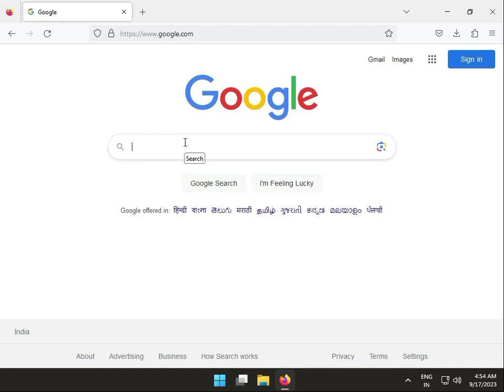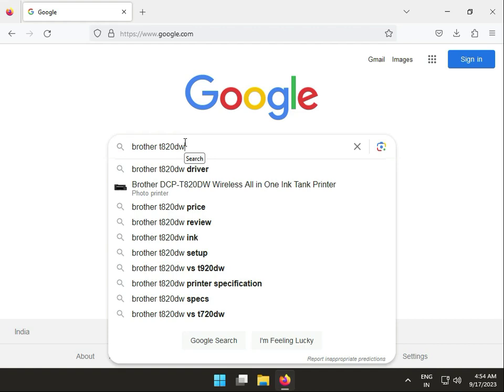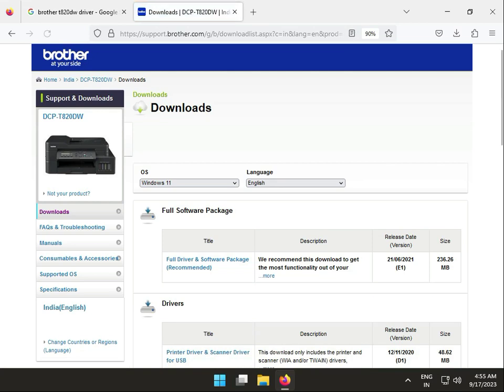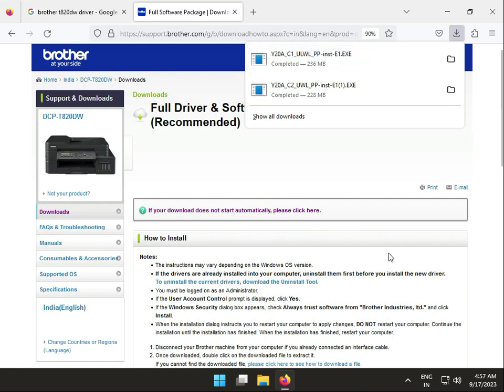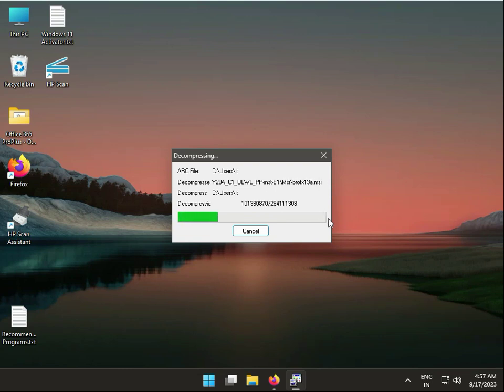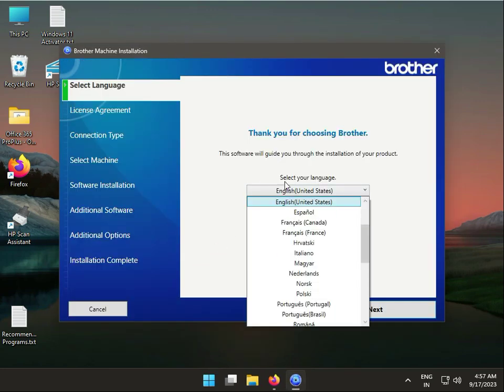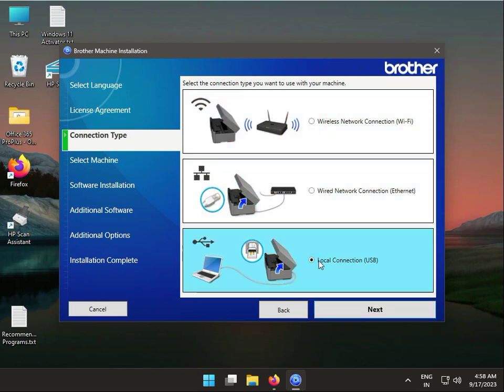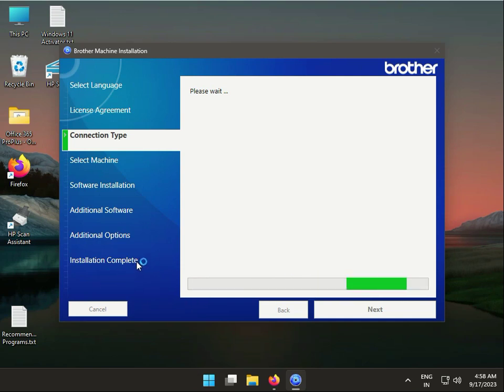How to install Driver brother DCP T820DW Printer windows 10 or 11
Driver_brother_DCP-T820DW
brother_DCP-T820DW_Printer
How_to_install_Driver_brother_DCP-T820DW
brother_DCP-T820DW
install_Driver_brother_DCP-T820DW